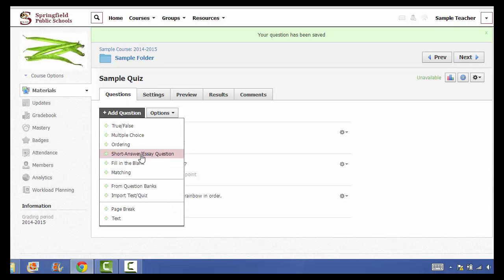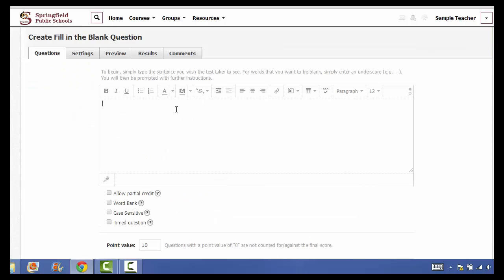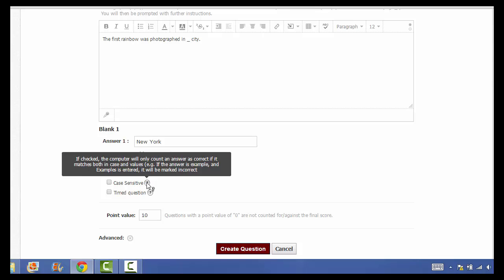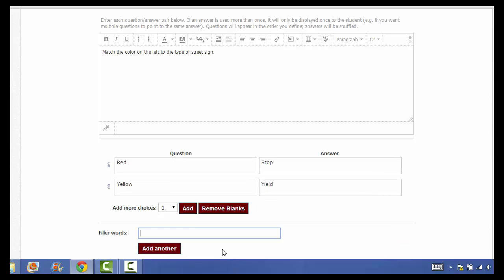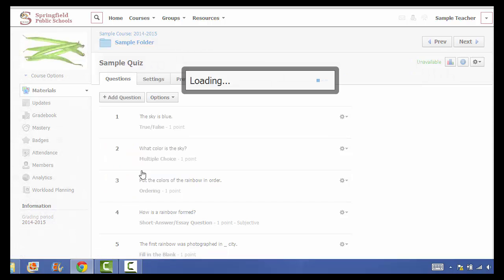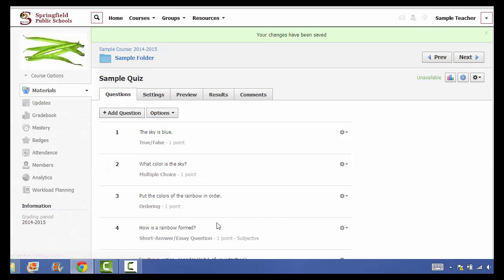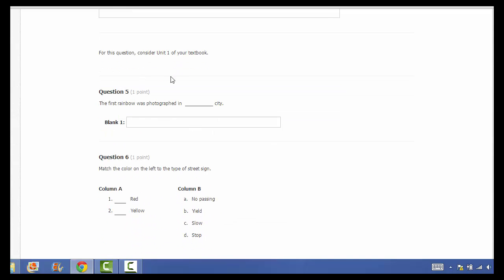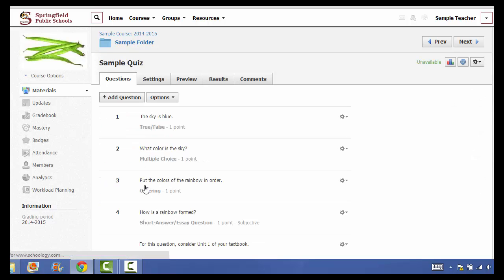Tests & Quizzes Part 2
Adding questions to a Schoology test: short answer, fill in the blank, matching. Adding page breaks and text. Viewing student results.